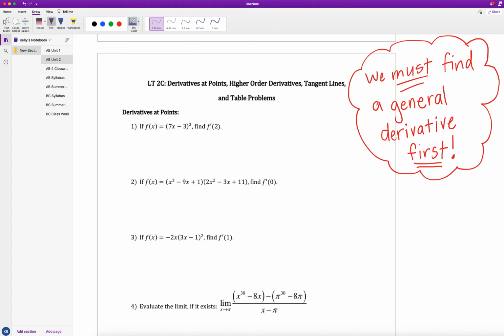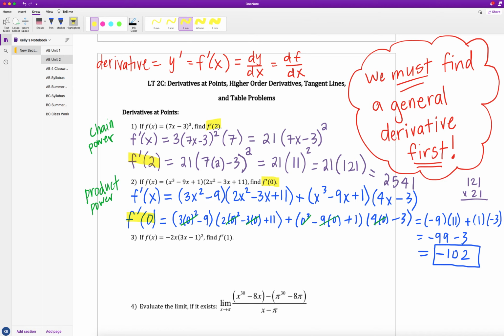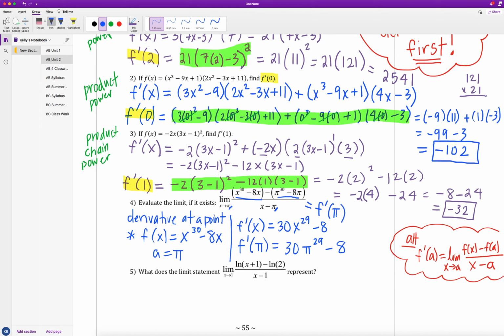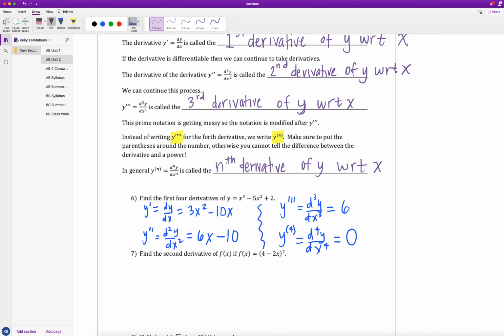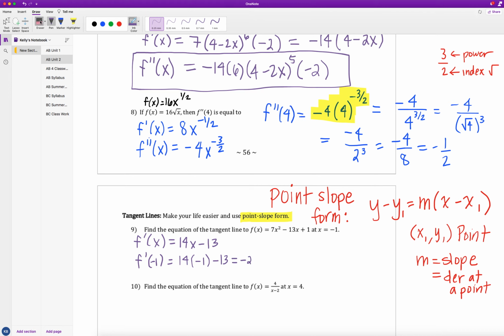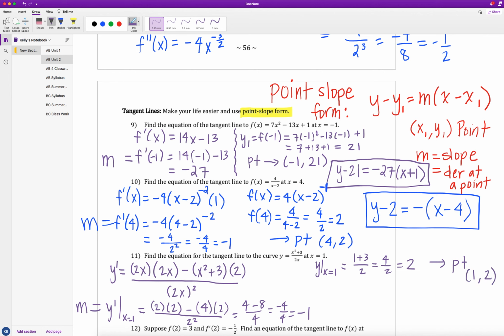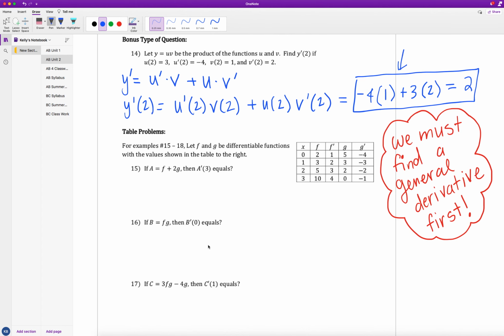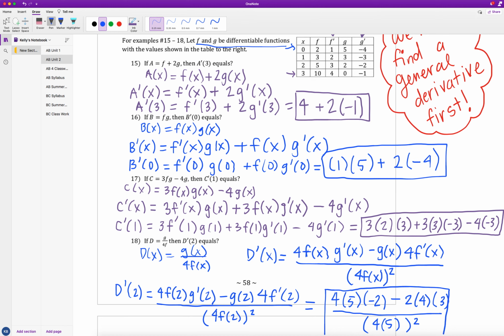Derivatives - Derivatives @ Points, Higher Order Derivatives, & Tangent Lines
In this video you will learn how to take derivatives at specific points, how to compute higher order derivatives (and their notation), how to write equations of tangent lines and how to solve problems with arbitrary product and quotient rule examples.